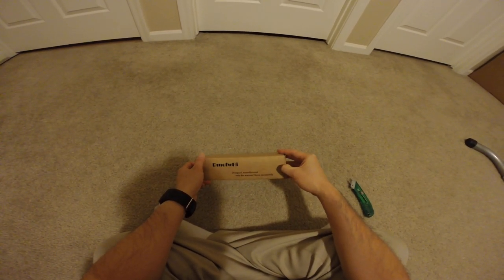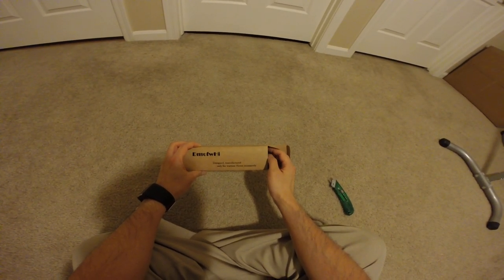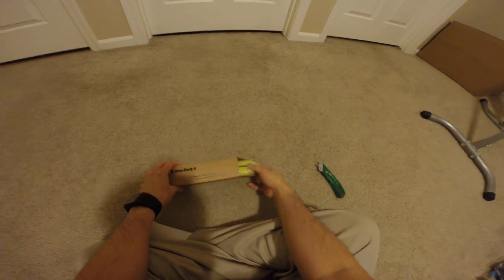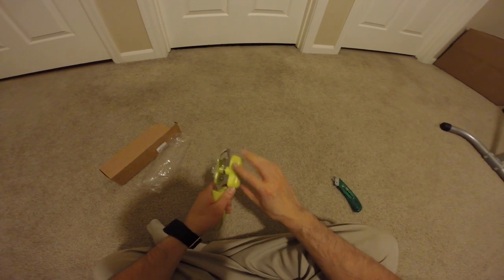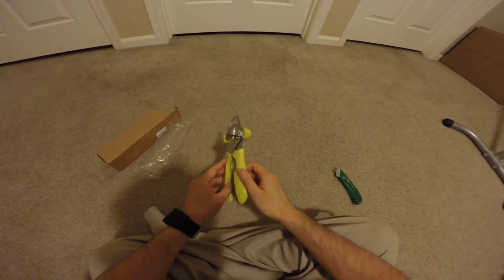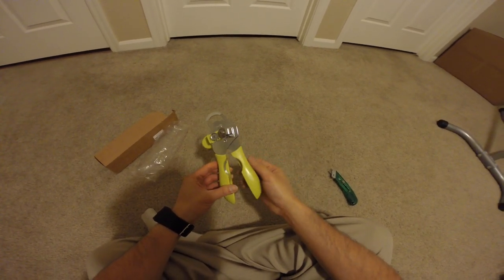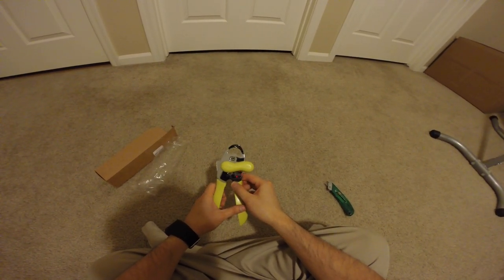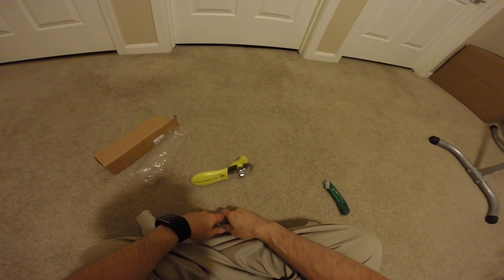Unboxing Can Opener Manual Heavy Duty, DmofwHi Smooth Edge Stainless Steel Tin Can Opener with Lid L